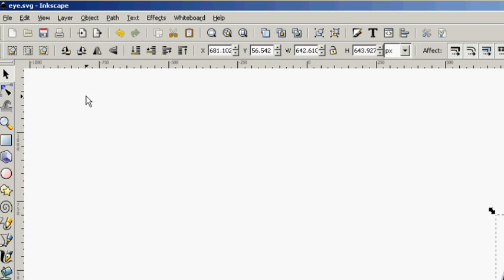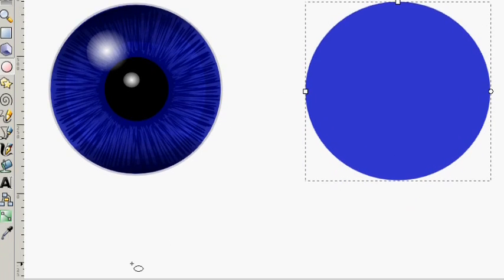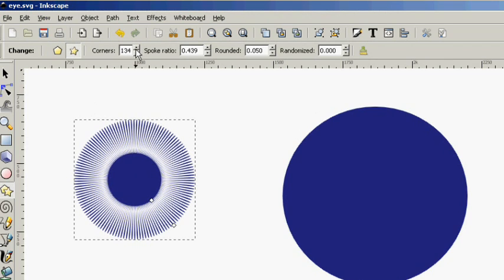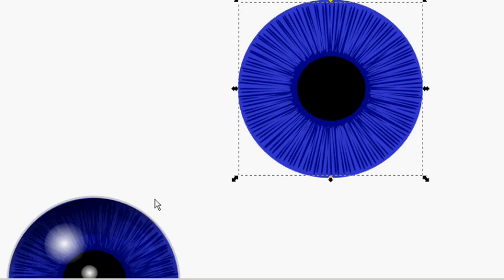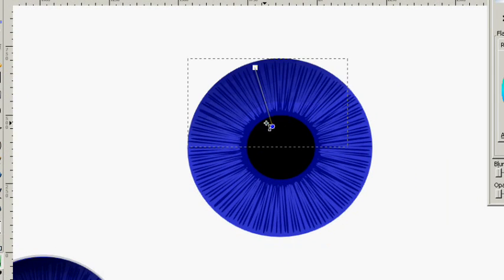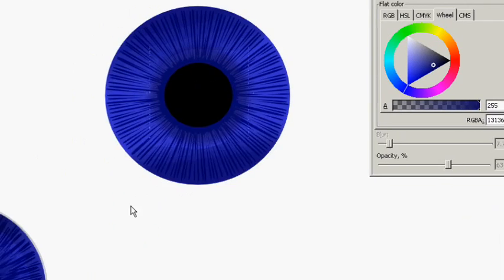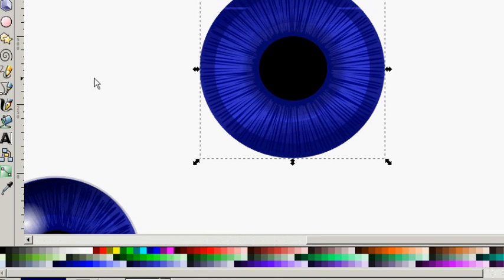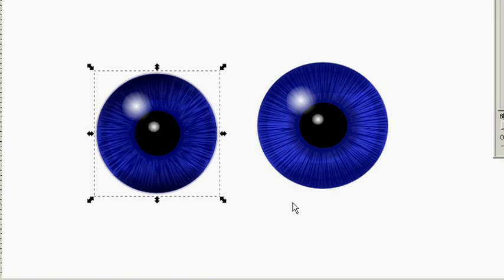Inkscape: "AWESOME EYES" Tutorial #16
Learn to create awesome eyes.   Learn Digital Design's #16 inkscape tutorial.